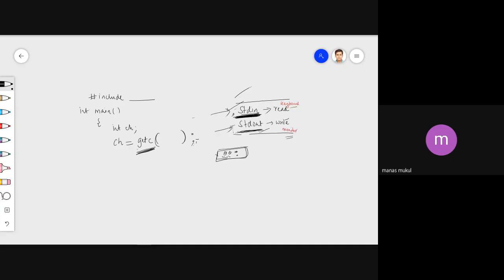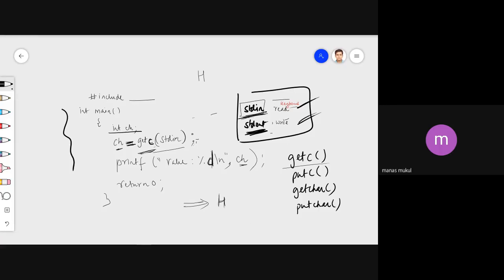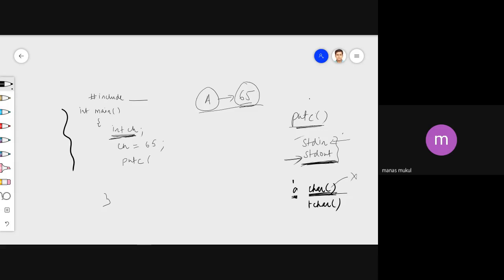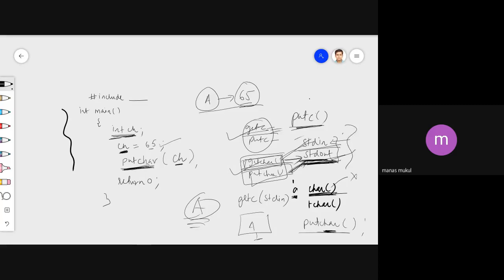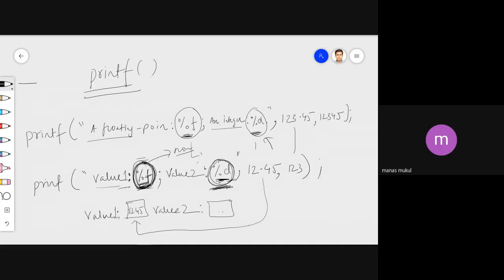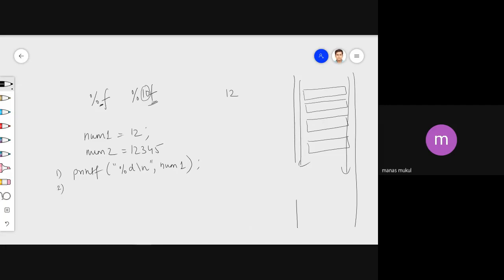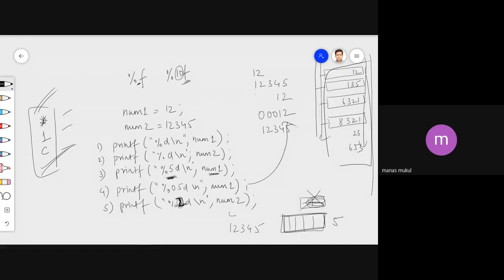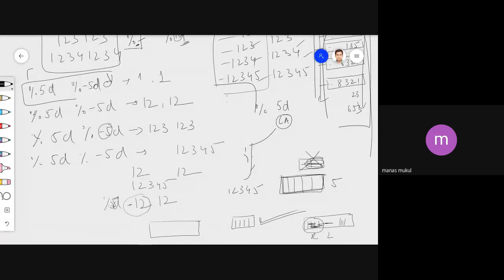Lecture 8 - Programming Fundamentals (BCA/BSC)